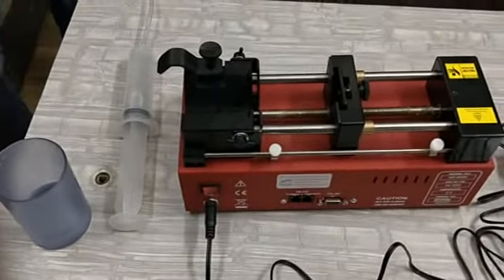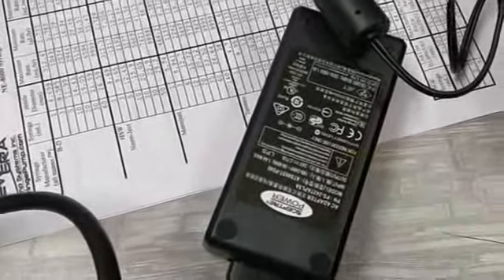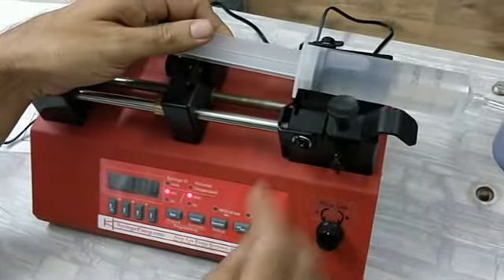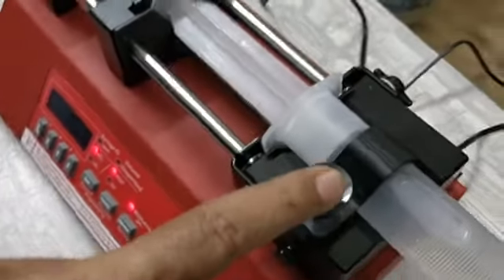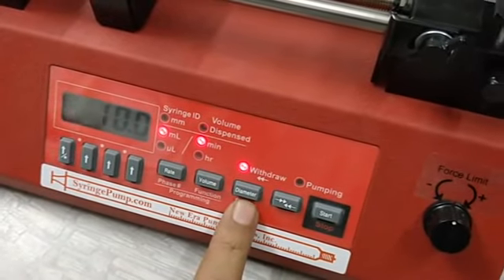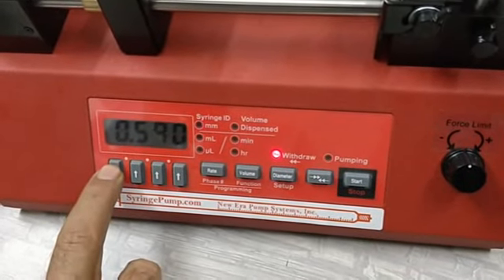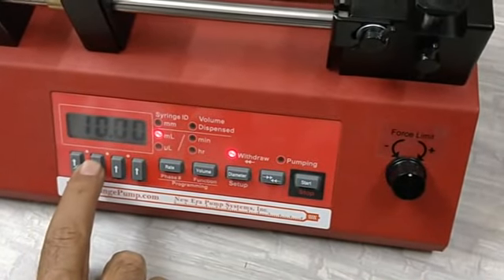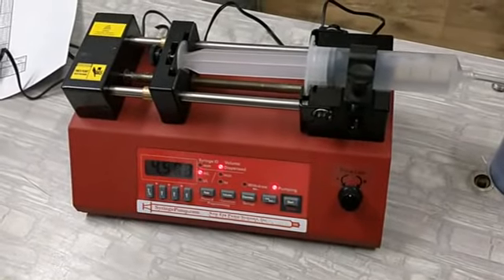VIDEO DEMO OF HIGH PRESSURE 200 Lbs Force model NE 8000-BY UNIGENETICS INSTRUMENTS-INDIA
DEMO VIDEO FOR NEW ERA HIGH PRESSURE SYRINGE PUMP MODEL NE-8000. This Video is uploaded by AJAY JAIN-UNIGENETICS INSTRUMENTS -INDIA for the convenience of the customers.